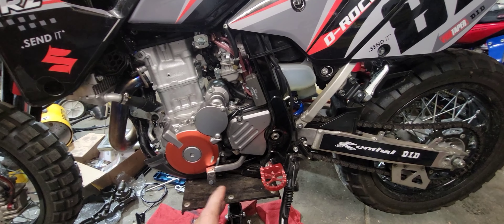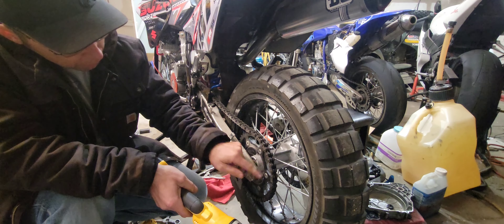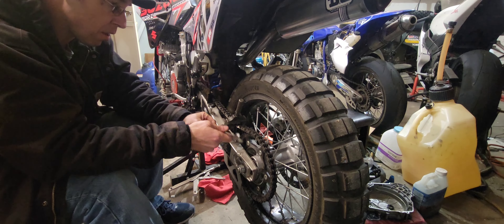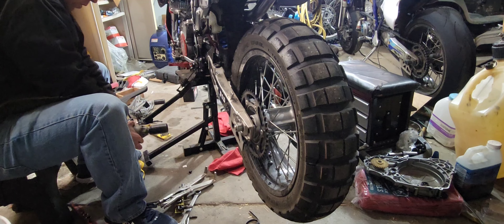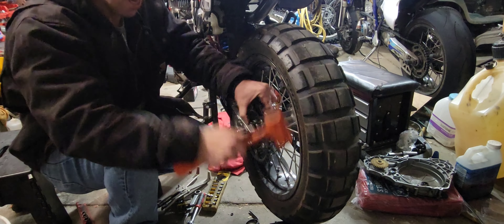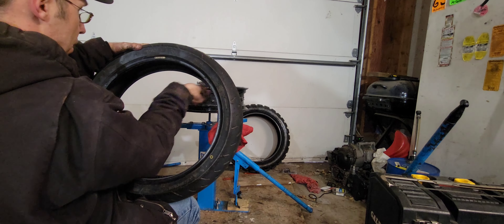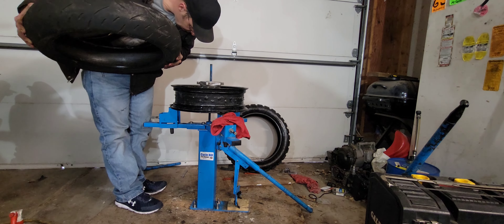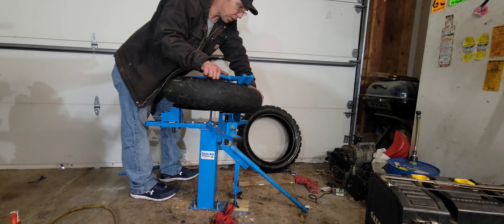DRZ 400SM Upgrade Series Chain, Sprockets, and Tire Change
doing a tire change along with chain and sprockets for the DRZ back to stock with a flashy pretty chain